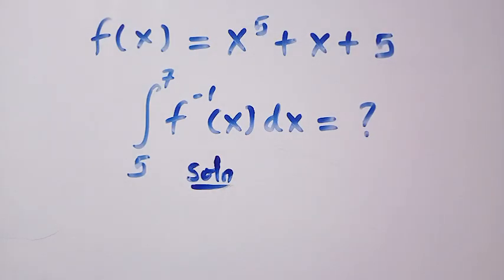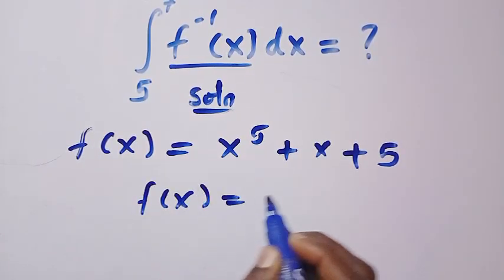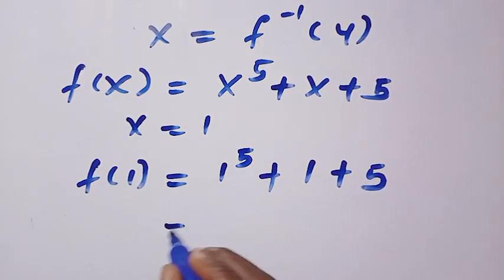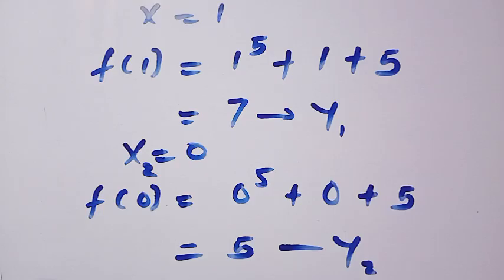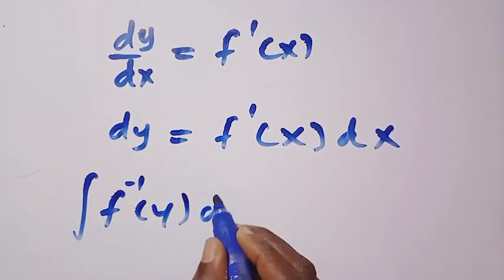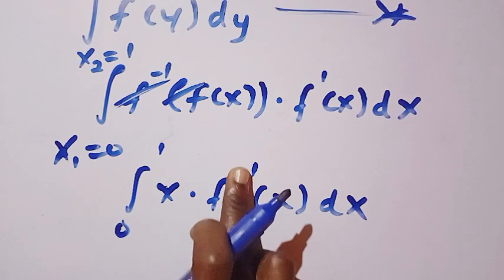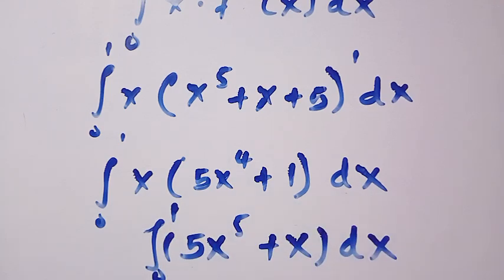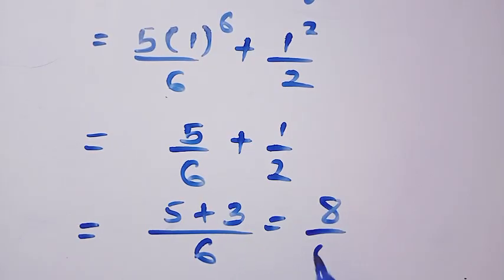When "Functional Equation" Embedded in Integral | The Harvard Exam Tricks